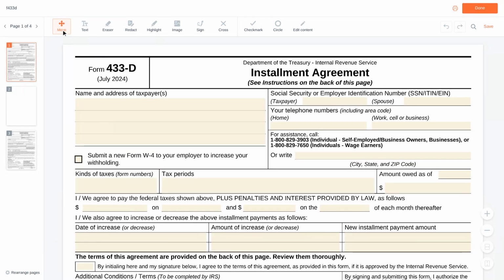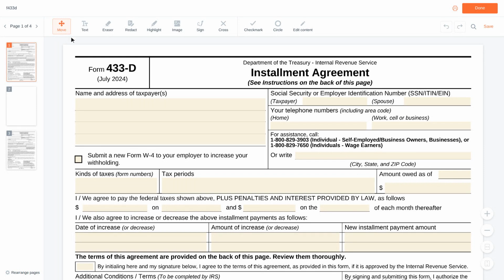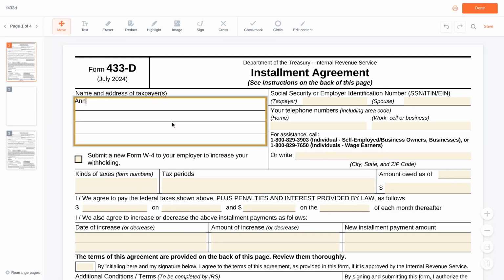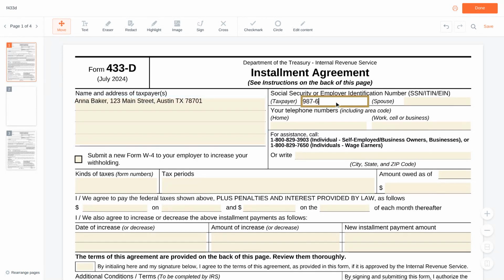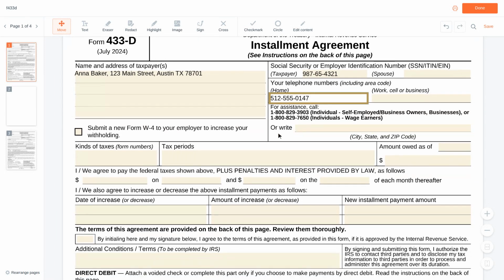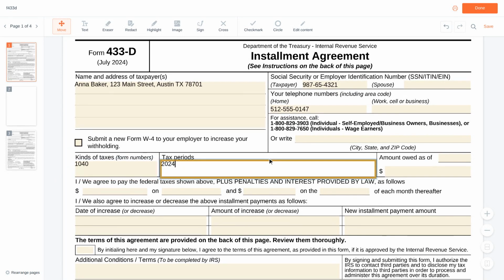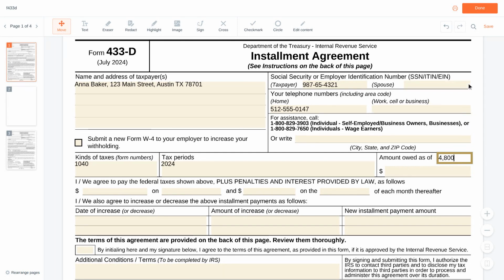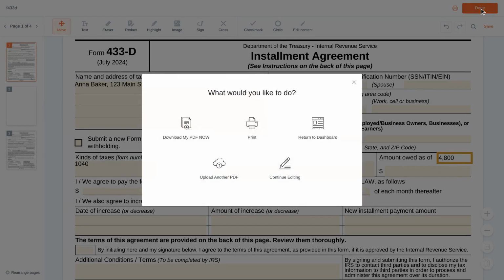How to Fill Out IRS Form 433-D: Installment Agreement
How to Fill Out IRS Form 433-D: Installment Agreement. Every key field explained, step by step, filled out free in FormsPal.

Chapters:
0:00 What this form is
0:34 Taxpayer information
1:13 agreement
1:51 Download & next steps